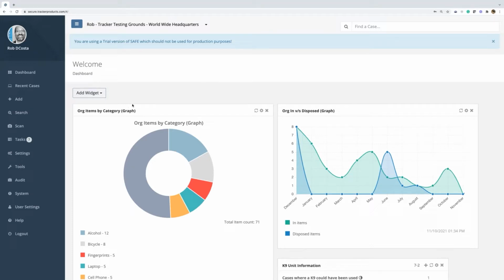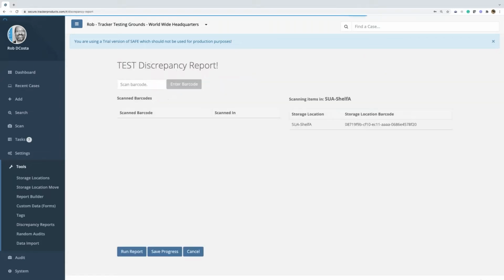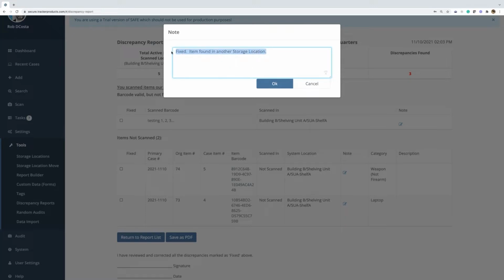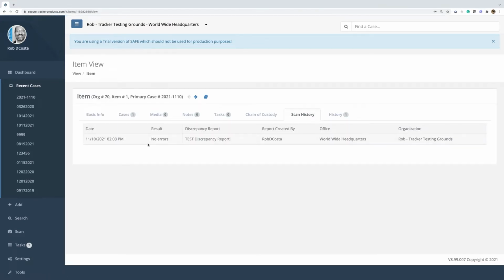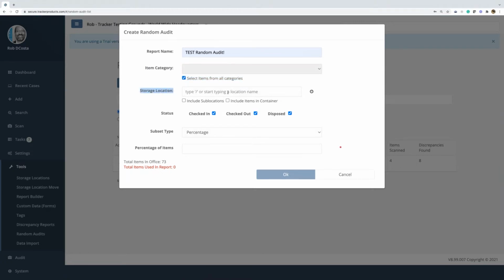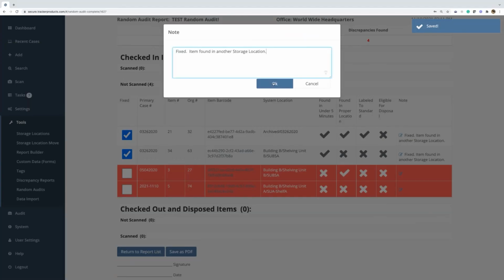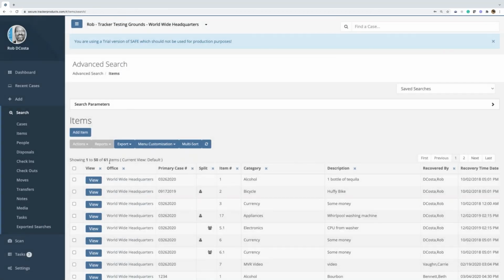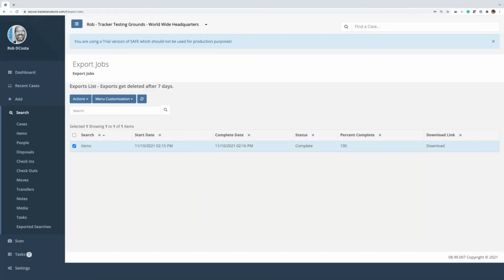SAFE Evidence Management Software Online Training: Discrepancy Reports and Random Audits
In this SAFE training webinar, Rob covers Discrepancy Reports and Random Audits.

Want more SAFE training?